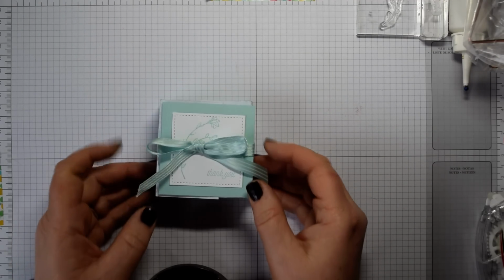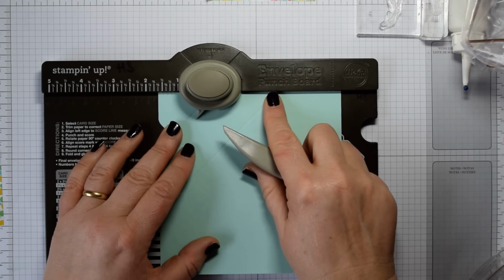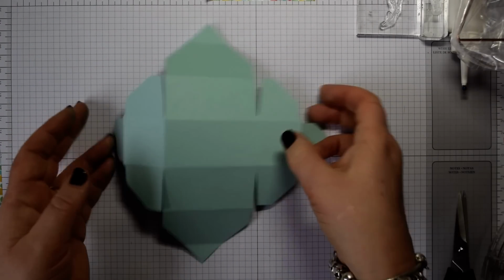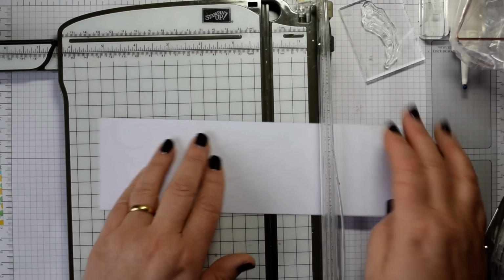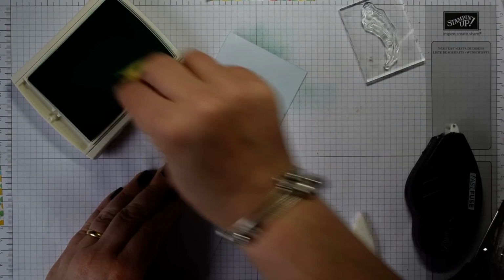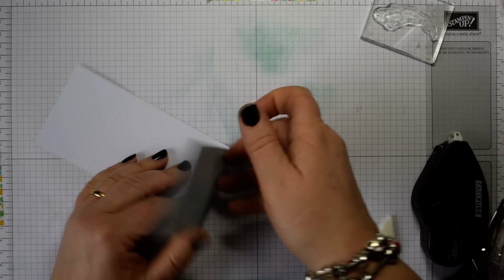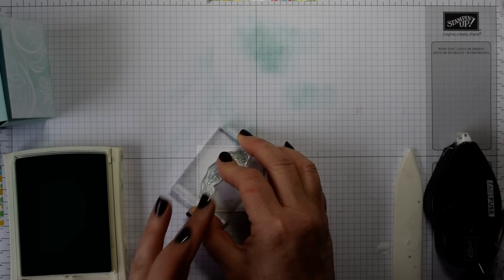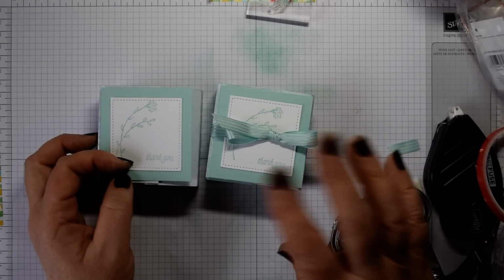How to make a Fold out box Table Favour Ferrero #51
Tutorial on how to make this double fold out four Ferrero holder with a sponged wrap.